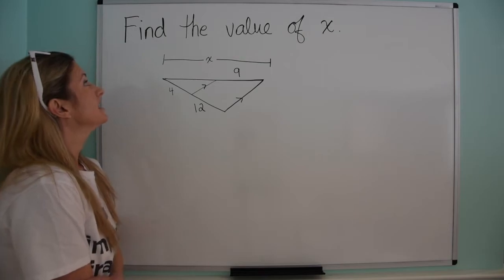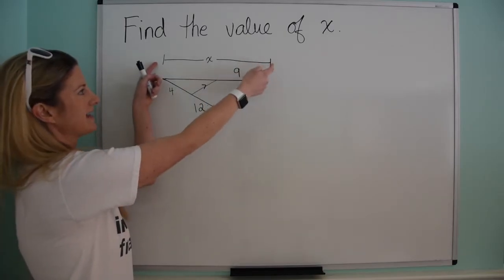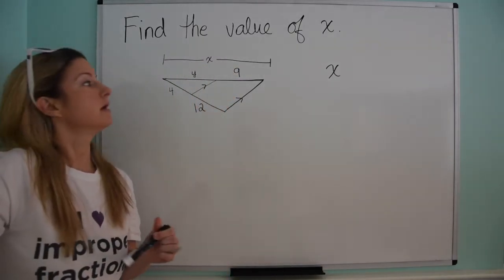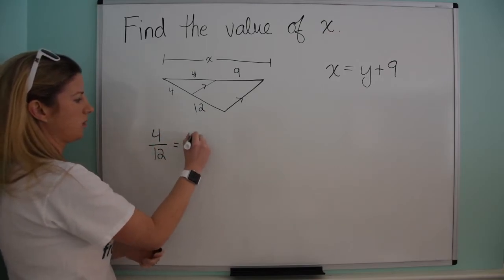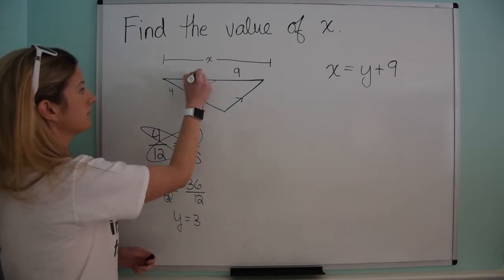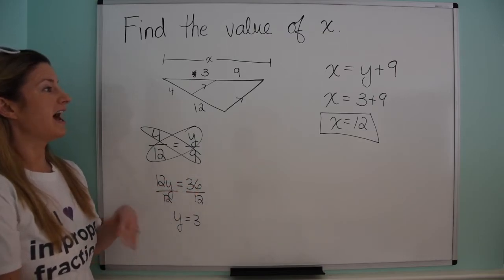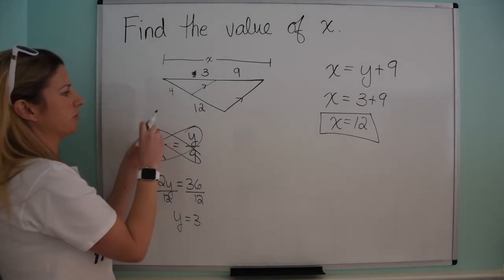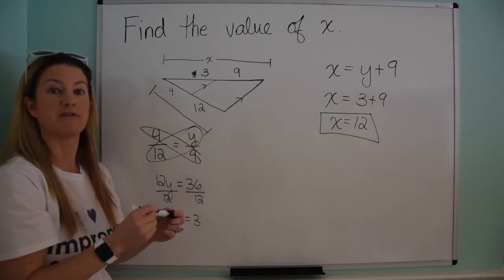Triangle Proportionality Theorem/Side Splitter Theorem Example 4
1:56 general tips for solving side splitter theorem problems